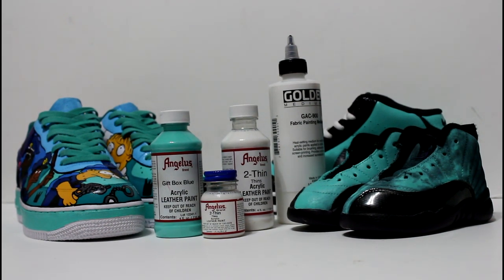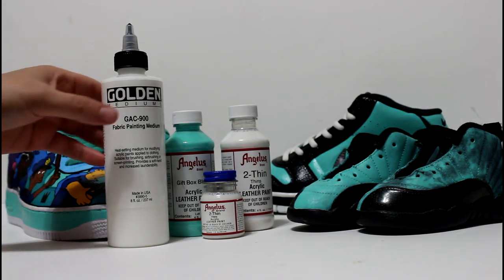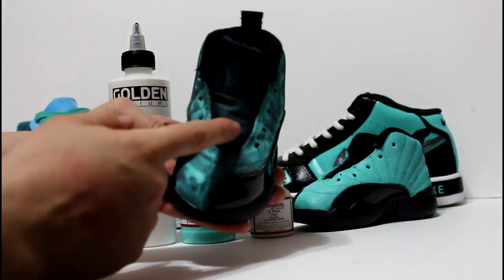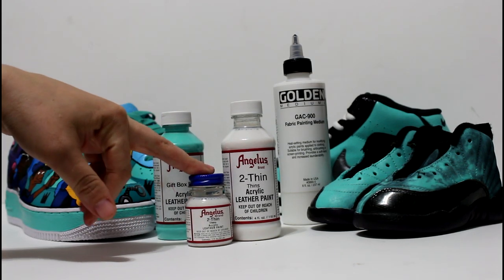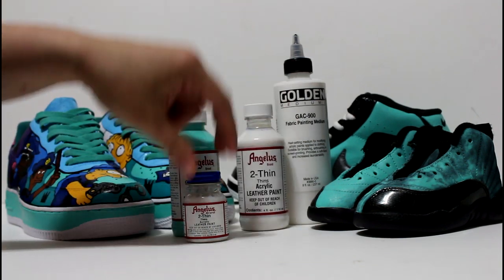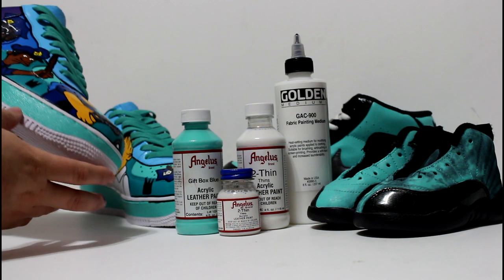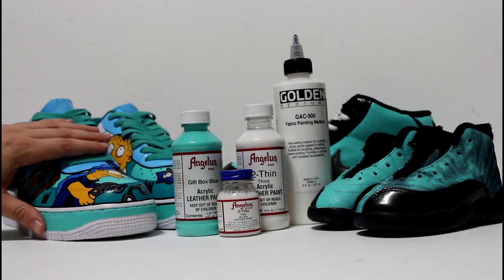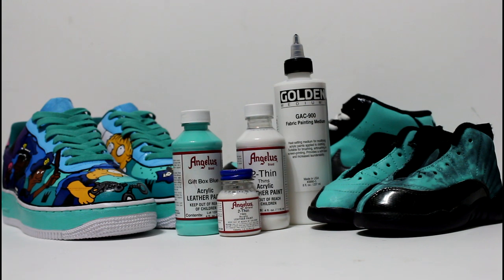Custom Sockliners & Custom laces & Giftbox Blue KOS Kingofsneakers.com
Kingofsneakers.com for all your Customs and Restoration Products.
Product you can use to change your Sneakers Sock Liners.
GAC900 4oz to 4oz Angelus Acrylic Paint
Dry between layers then heat at 300 degrees 3-5 mins
Custom Laces same 1 to1
2thin  Is a great product to use when thining down to spray with airbrush.
Gift Box Blue (Tiffany & Co Color match)